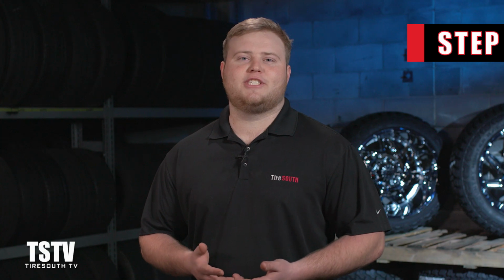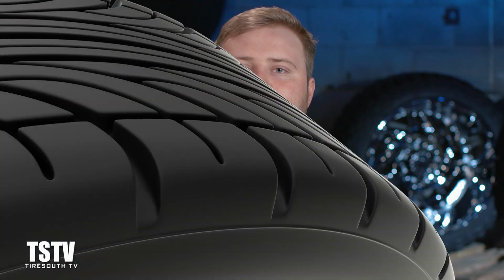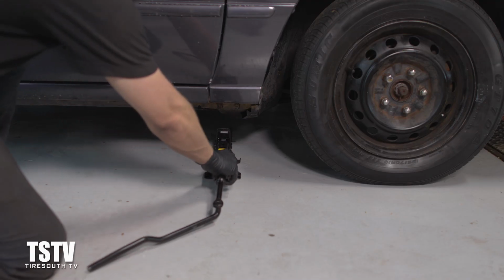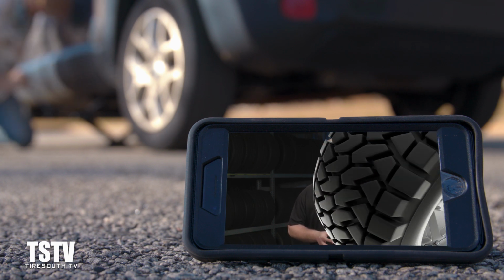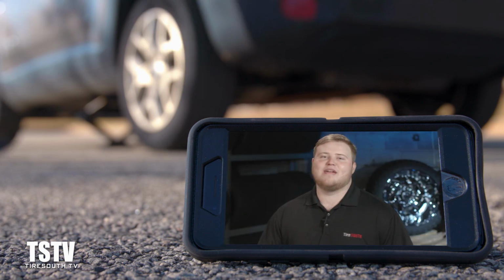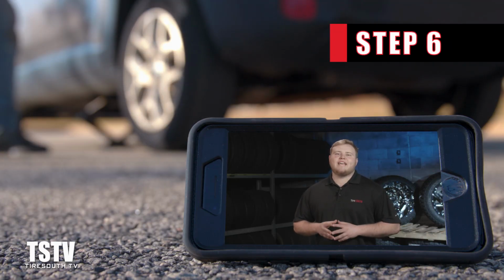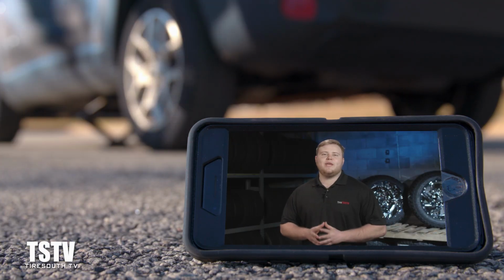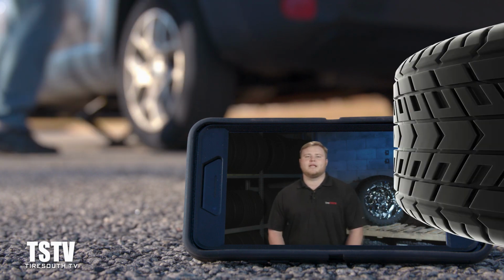How To Put On A Spare Tire - TireSouth TSTV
| Christian, with TireSouth, explains how to put spare tire on your vehicle on this episode of TSTV. So if you're stuck with a flat tire or want to learn how to change a tire, easily and painlessly, check out this fun video.

TireSouth stocks all the top of the line and most popular wheels, off-road tires, mud tires, leveling kits, lift kits, and more! Check out our full lineup of custom wheels and tires in person! Looking for new tires, used tires, discount tires, or rims - give us a call or stop by one of our tire shops in Atlanta, McDonough, and Covington.